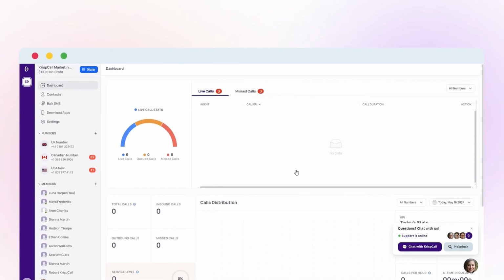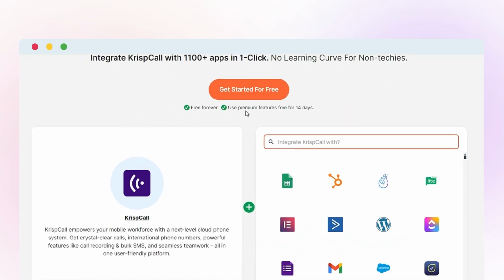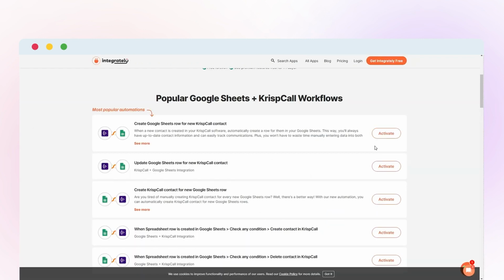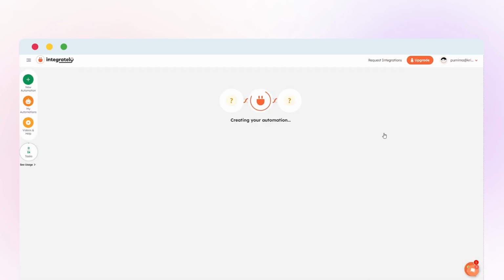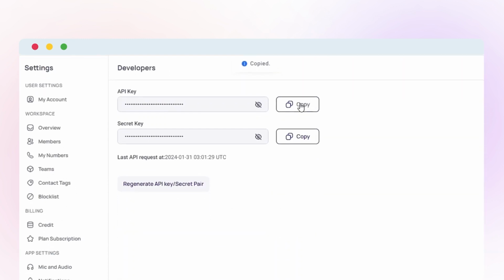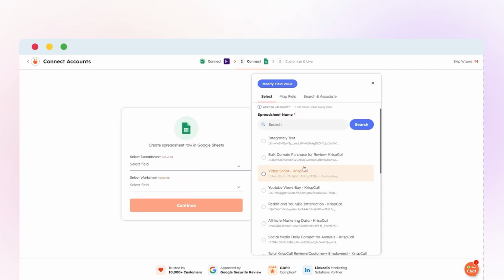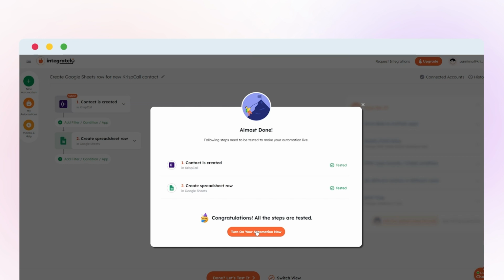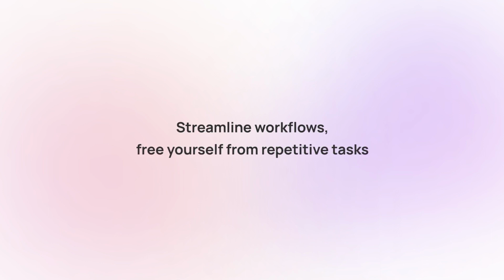How to Integrate KrispCall with Integrately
This video explores the powerful integration between KrispCall, your cloud-based phone system, and Integrately, the automation powerhouse.

𝐖𝐢𝐭𝐡 𝐭𝐡𝐢𝐬 𝐢𝐧𝐭𝐞𝐠𝐫𝐚𝐭𝐢𝐨𝐧, 𝐲𝐨𝐮 𝐜𝐚𝐧:

Connect with 1100+
Create your workflows as per your business needs
Triggered SMS and MMS Notifications
Automate your workflow

Effortlessly connect your favorite apps with Integrately in just one click.

👉 Step-by-step process on How to Integrate Your Integrately Account with KrispCall?
𝐈𝐧 𝐭𝐡𝐢𝐬 𝐯𝐢𝐝𝐞𝐨, 𝐰𝐞 𝐜𝐨𝐯𝐞𝐫:

0:00 :  Intro
0:23 : Step-by-step process of Integrating KrispCall with Integrately
0:59 :  Accessing API Key in KrispCall